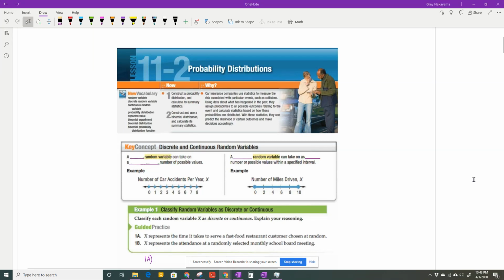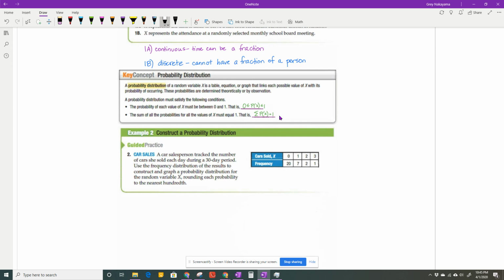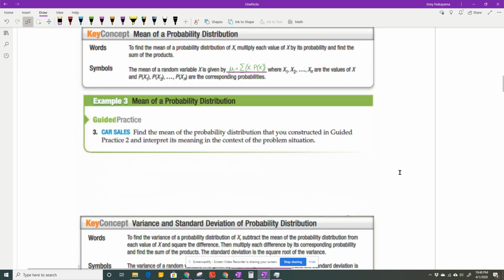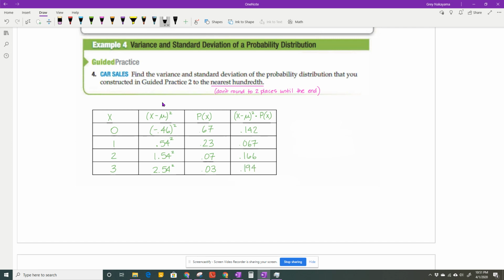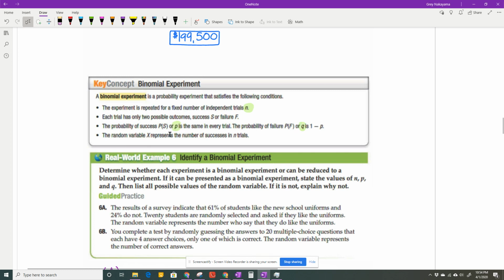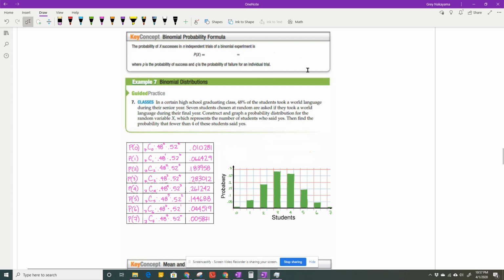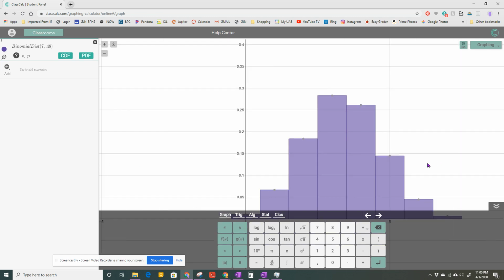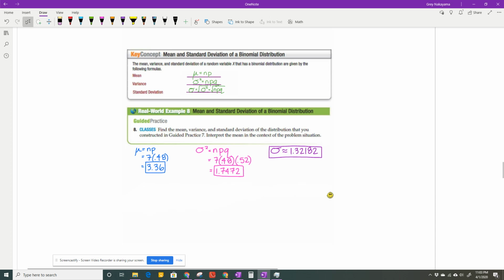11 2 Probability Distributions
Calculate mean and standard deviation of probability and binomial distributions.  Use ClassCalc to solve problems with binomial distributions.